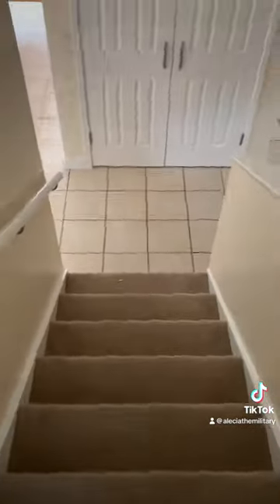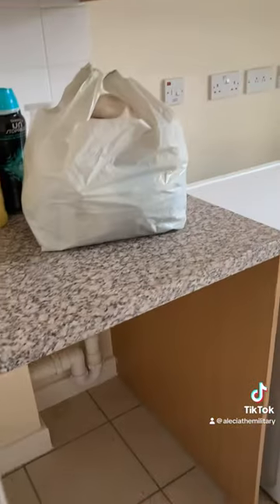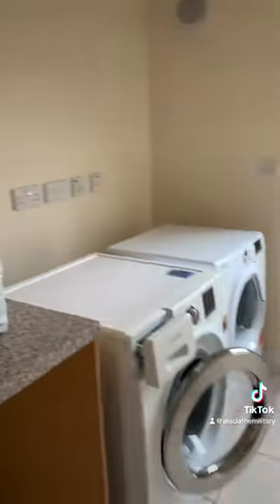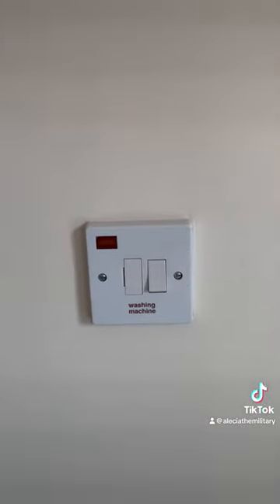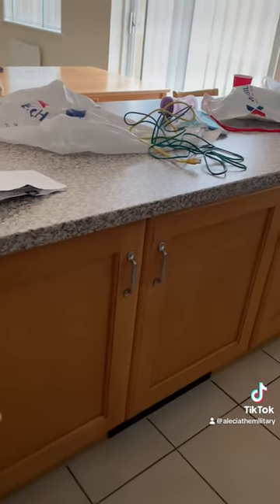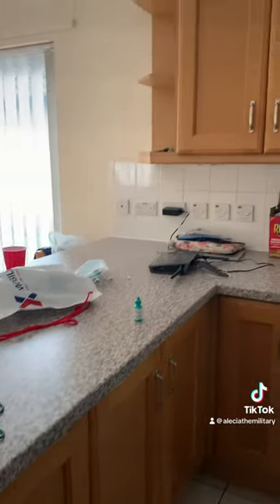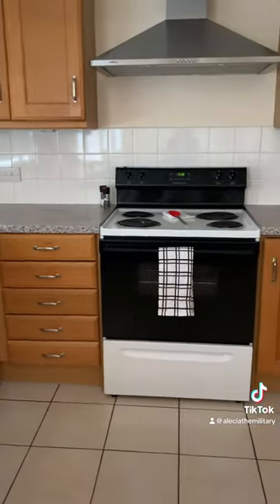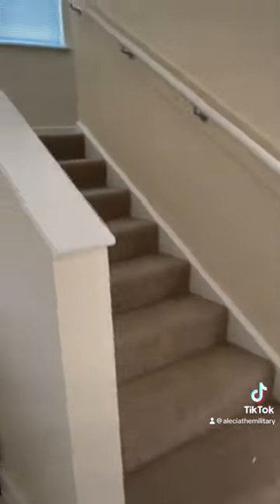Military House Tour Part 2-Overseas 🇬🇧| Harry Potter Closet|Kitchen|Powder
This is part 2 of our semi-empty house tour. This is military housing in the UK.

Hi my name is Alecia and welcome to themilitaryspouse. I am a stay at home mom of 3, my husband is in the military and we are stationed in the UK.  he’s been in for over 16 yrs now and getting ready for retirement soon!